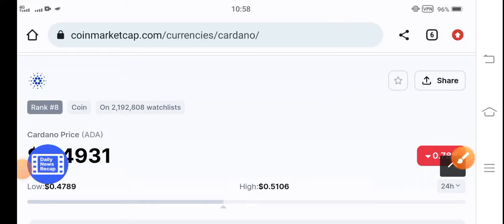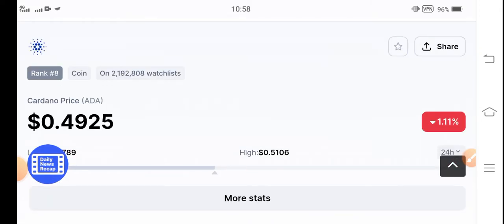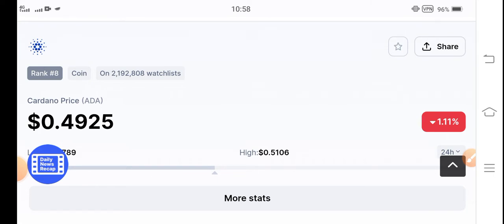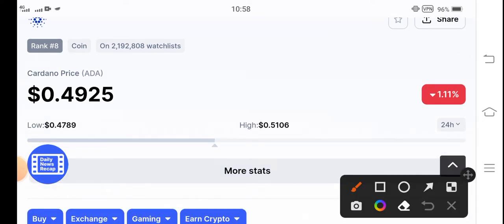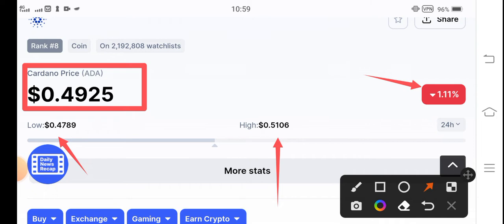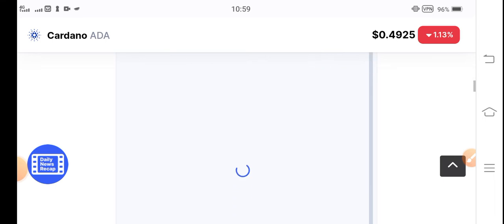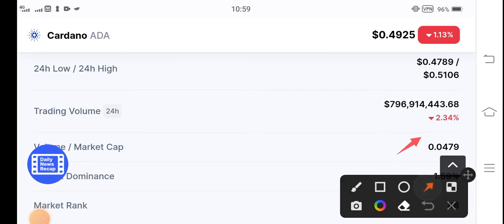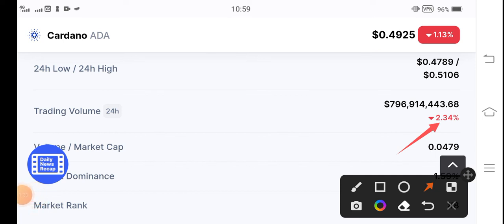ADA Urgent video Holders || CARDANO Price Prediction! CARDANO News Today